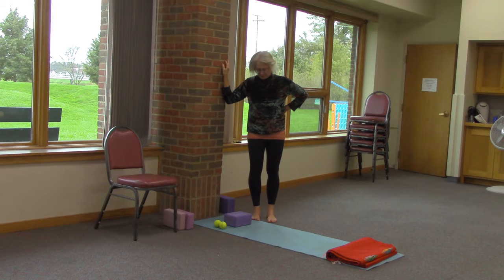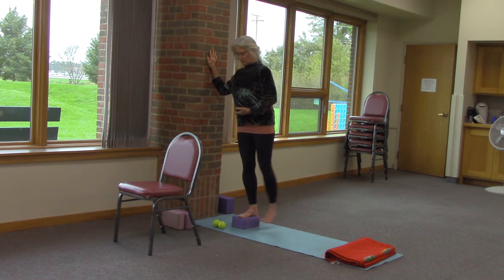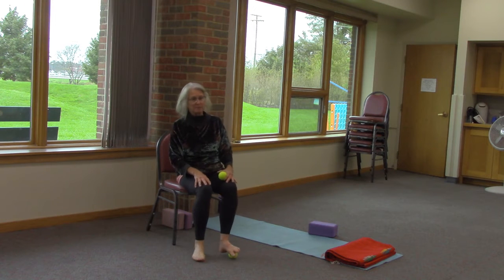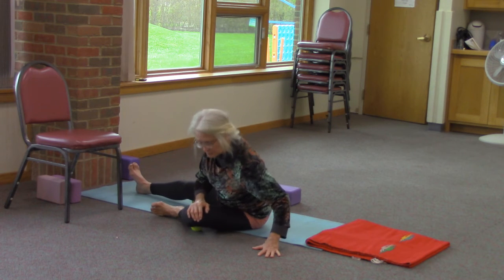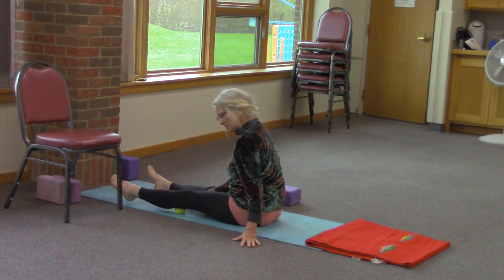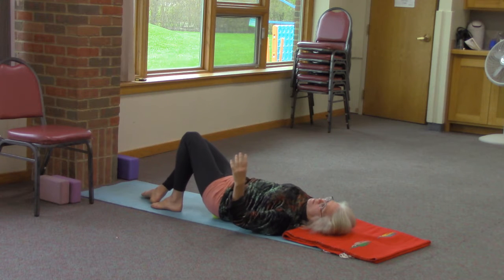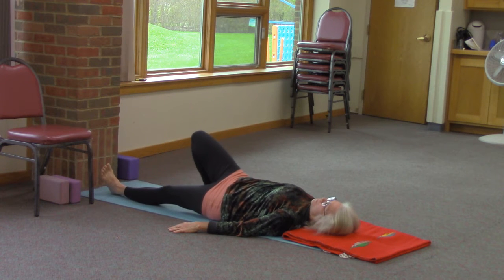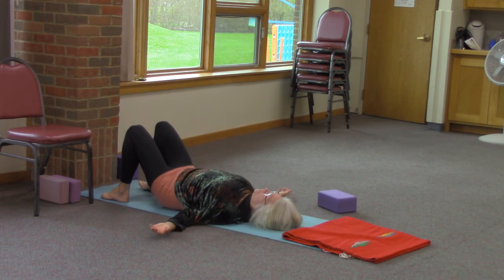Virtual Yoga With Rebecca Wood Session 7 Part 2